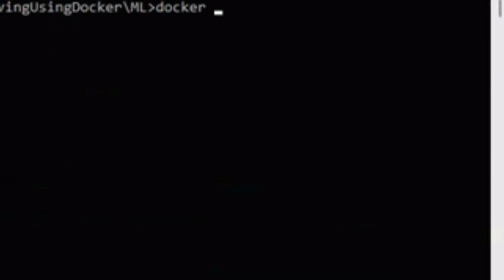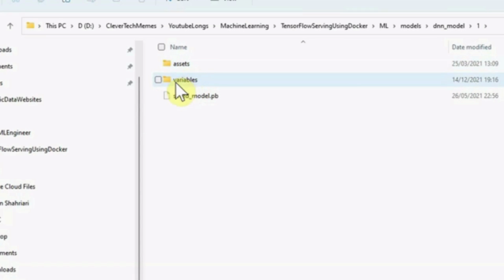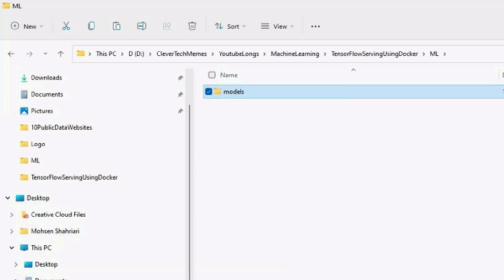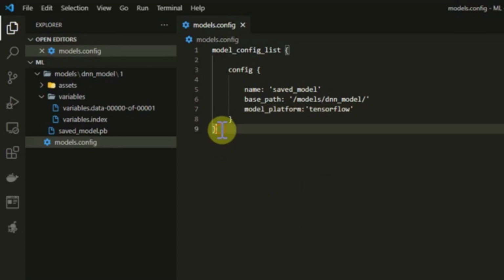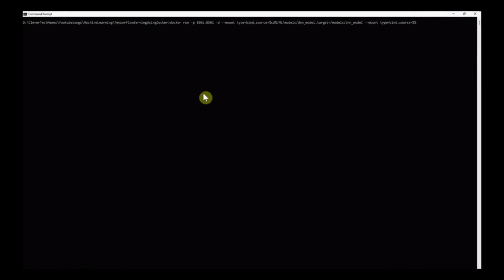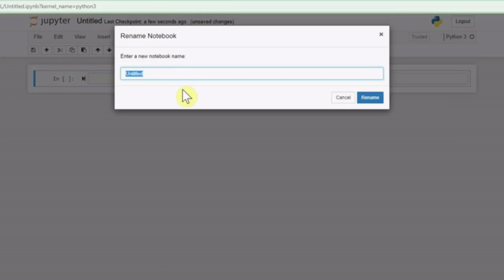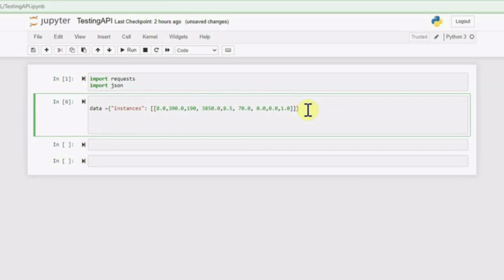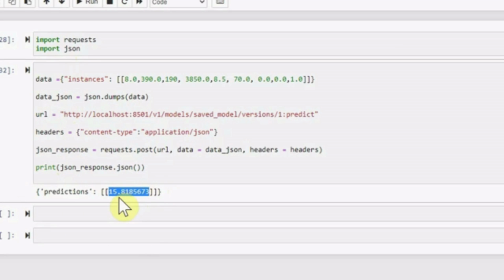Deploying a Machine Learning Model Using TensorFlow Serving and Docker - Part 1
Link to download the model saved in Protobuf format used in this tutorial